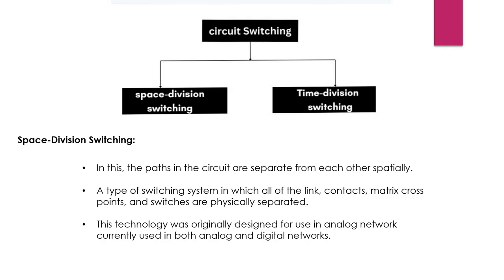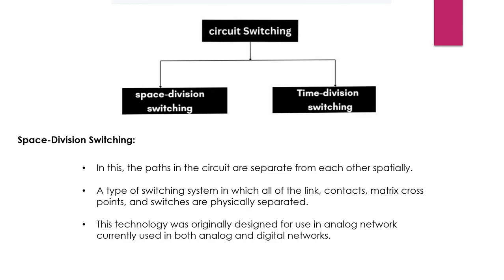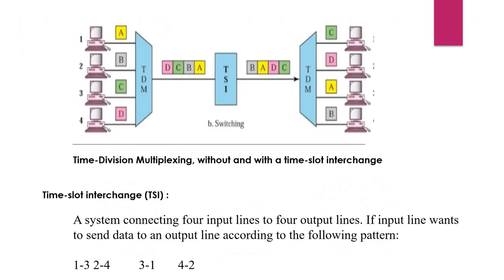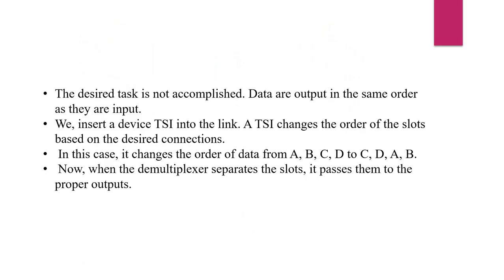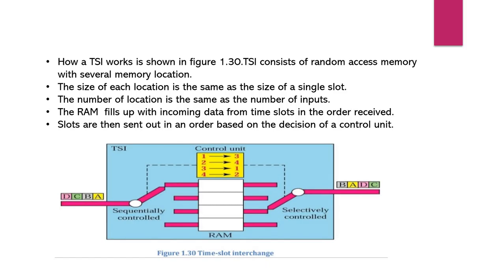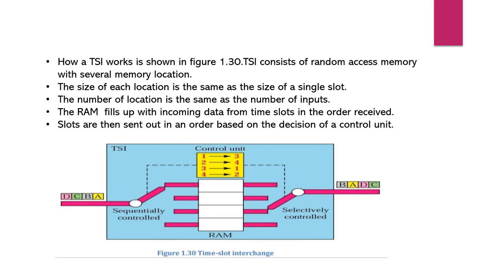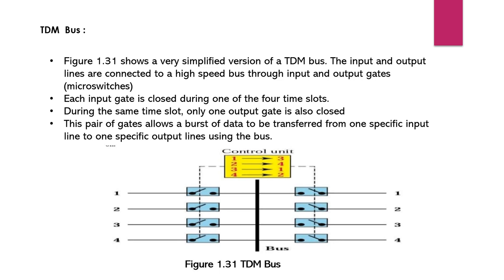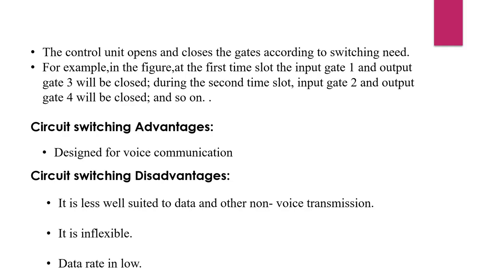SJCTNC-DR.J.JAYAPAL-19ECS52A-DATA COMM.NETWORKS-UNIT 4-CIRCUIT SWITCHING-TIME DIVISION SWITCH